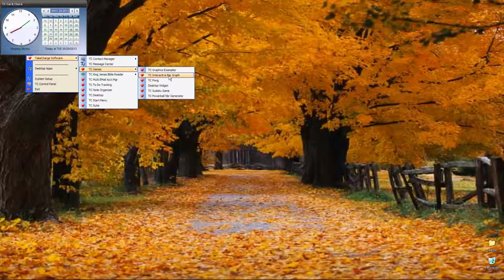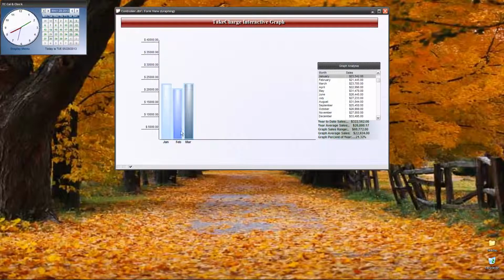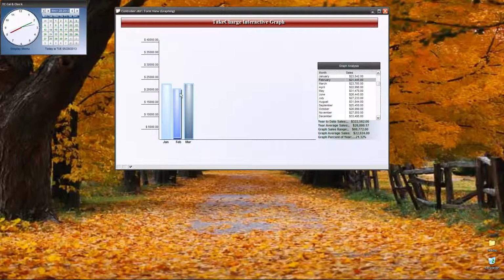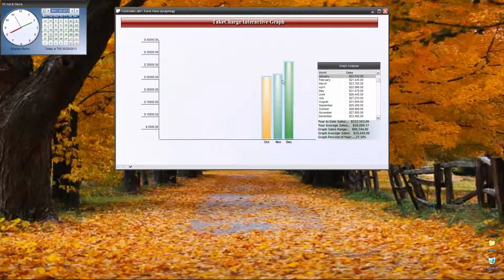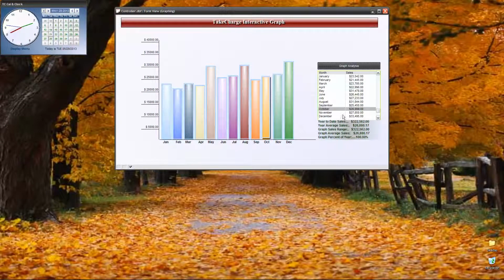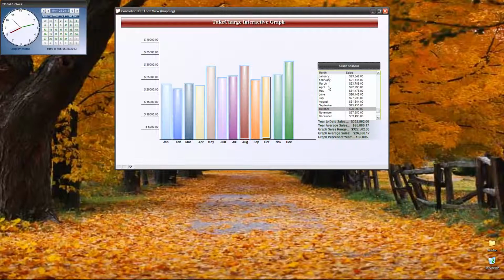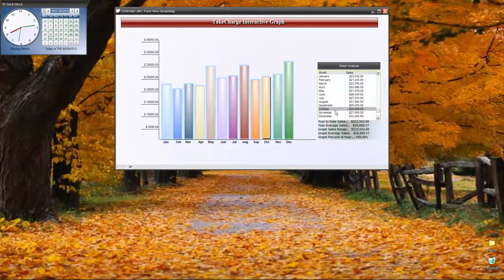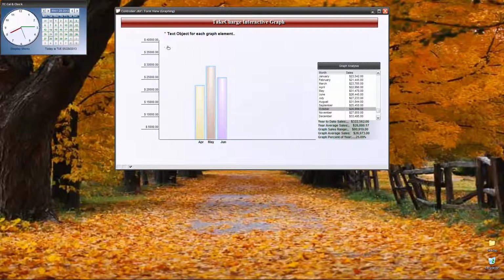Having Fun with Graphics Lesson 5 Bar Graph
Today's video shows how to make graph and charts in Alpha Software using only text objects and xBasic code. Sit back relax and enjoy the show. You can submit your solution to